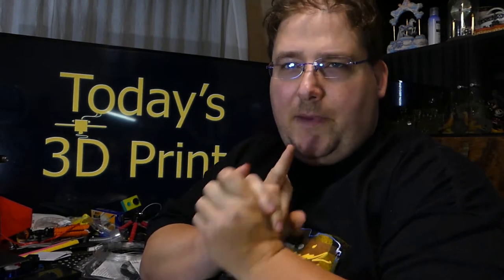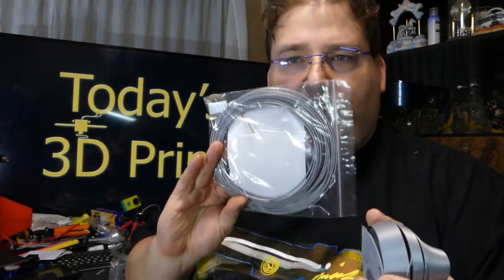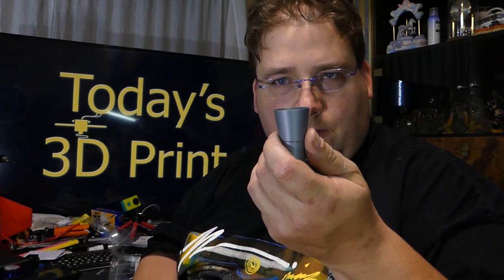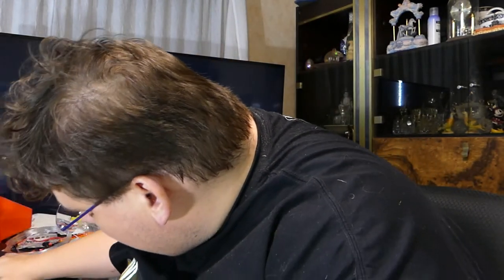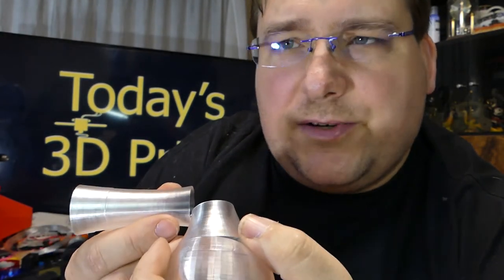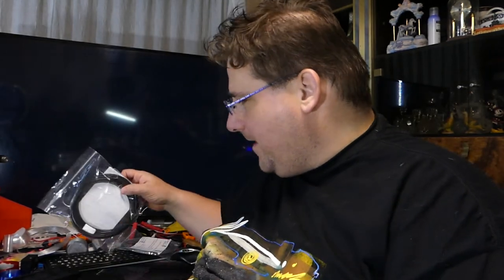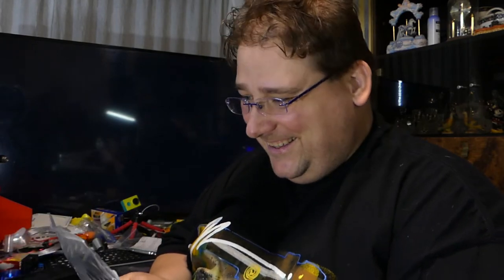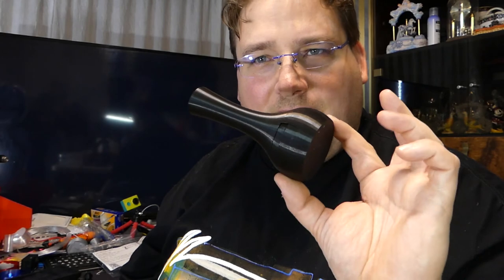Today's 3D Print - FFF Fun Filament Friday Maker Box August 2017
Maker Box is not cheap. its $20 a month BUT it gives you something you can't get anywhere else for $20 a month. usable samples of interesting odd exotic etc.. filaments for you to try out and play with (and discounts if you want to go get more)

Several of the filaments I discovered through makerbox I went on to purchase regularly later that I never would have found without discovering it in my makerbox (such as the Ziro Marble filament. love that stuff)

Anet E10?

Ziro Aubergine
Ziro Flourescent Orange

3D Solutech Ultra PLA Filaments.